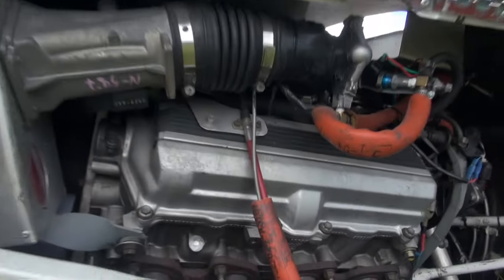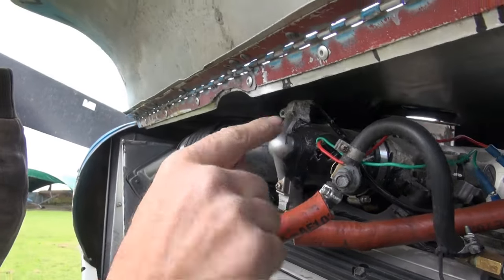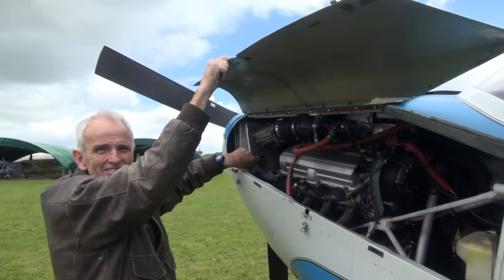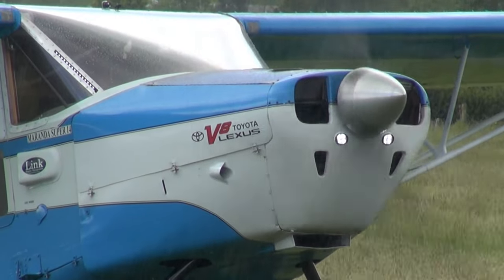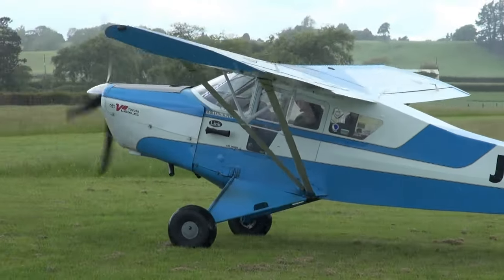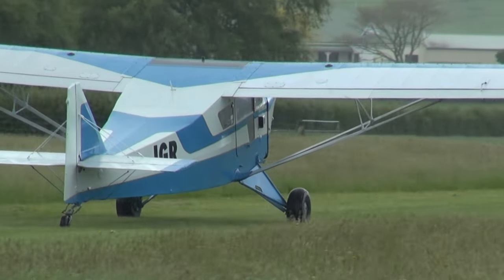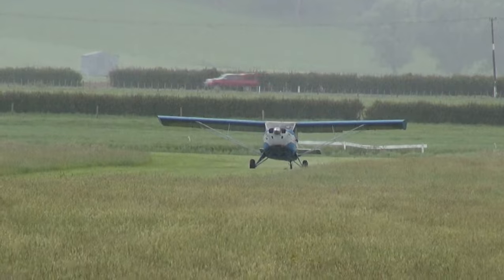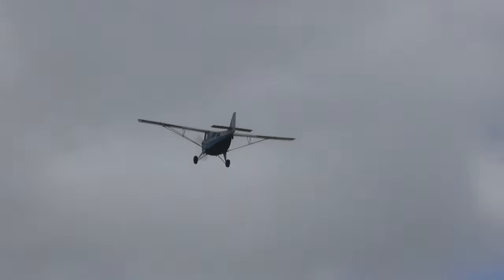Maranda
Gavin with his V8 Lexus powered Marander. Landed at Te Awamutu